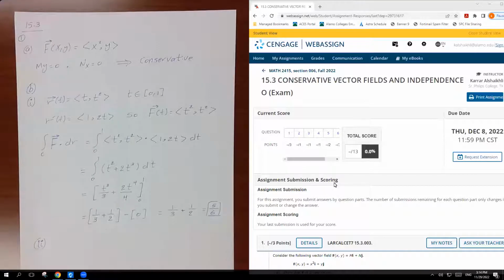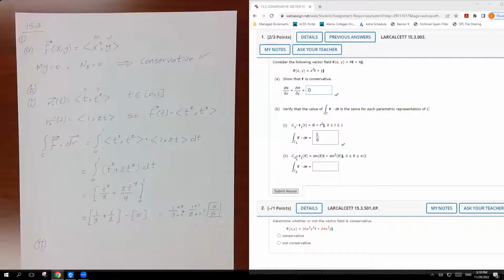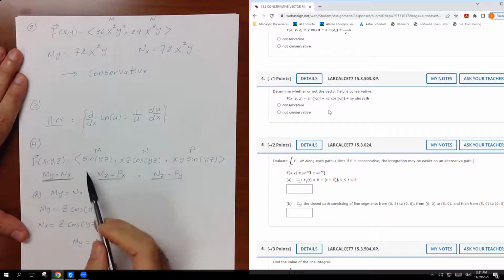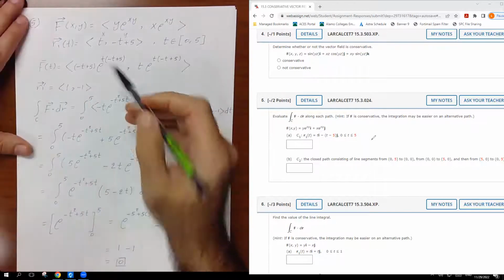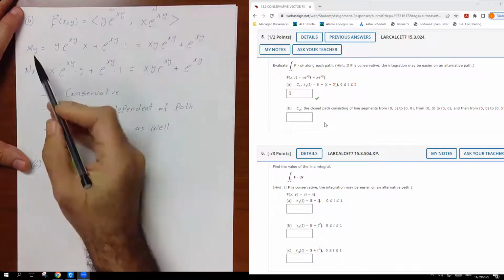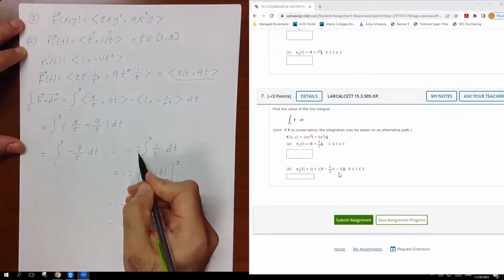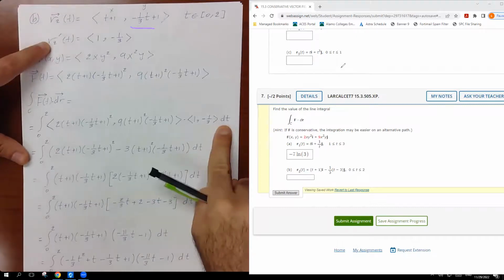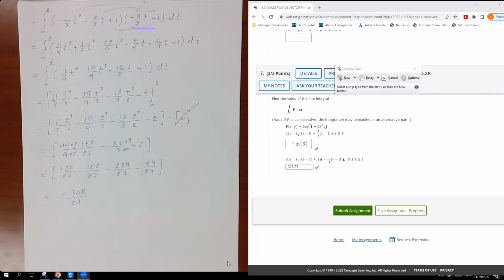15.3 Conservative Vector Fields and Independence of Path (WebAssign)